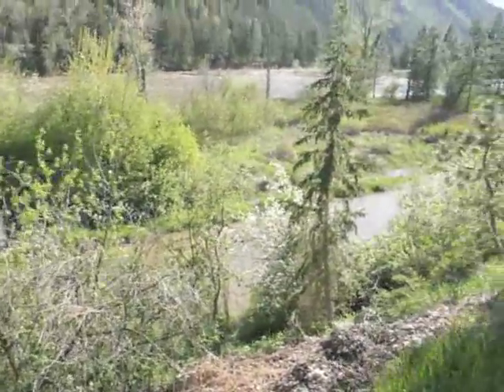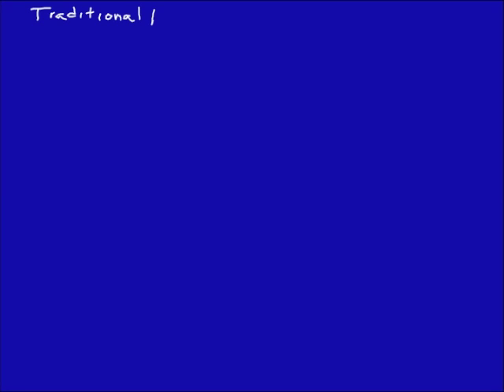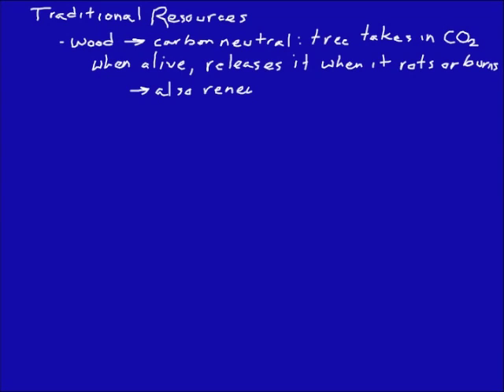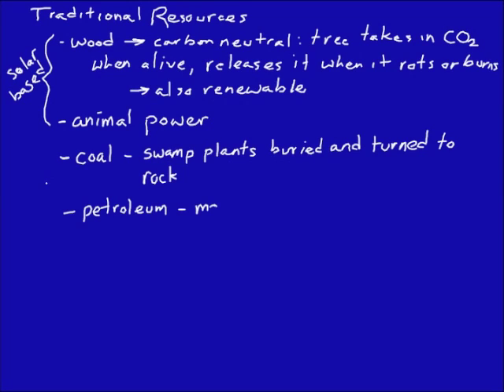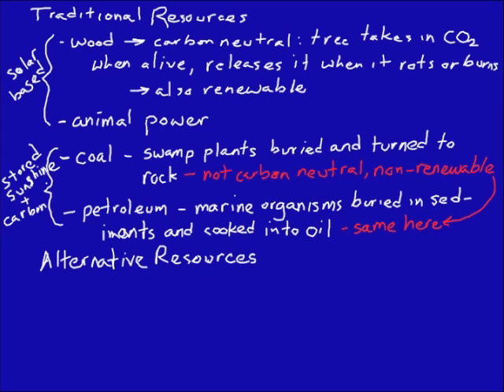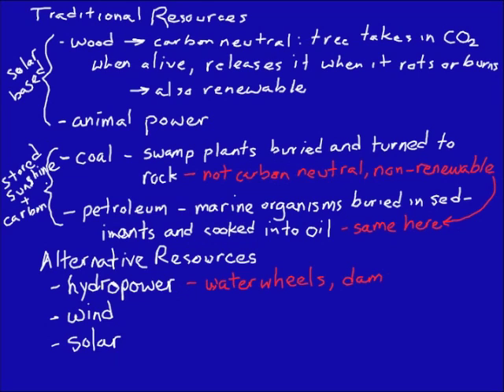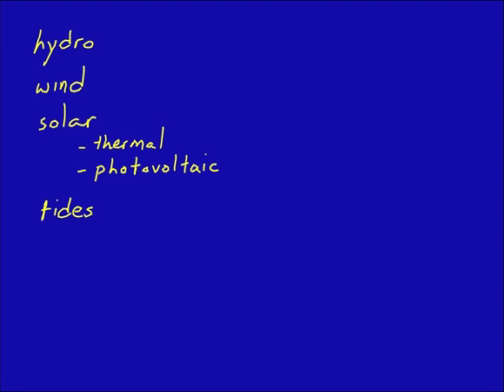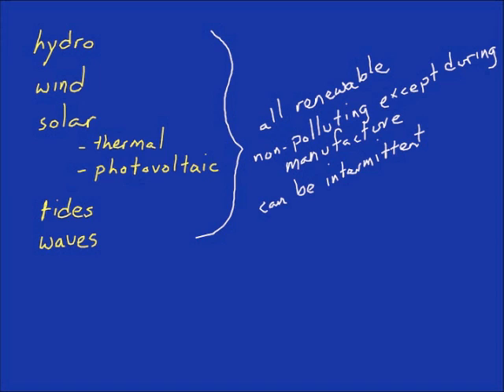MOW2 Alternative Energy Resources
Discussion of traditional and alternative energy resources.